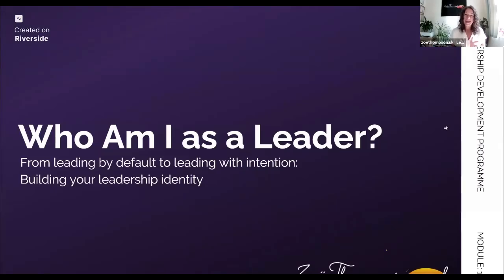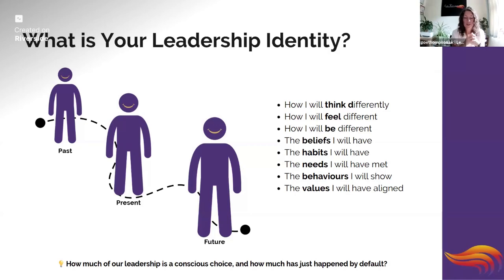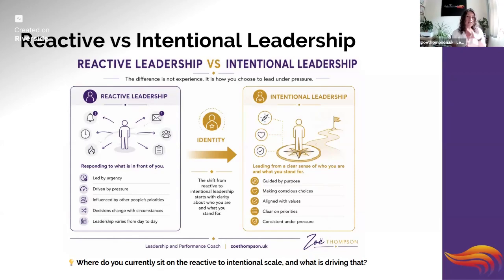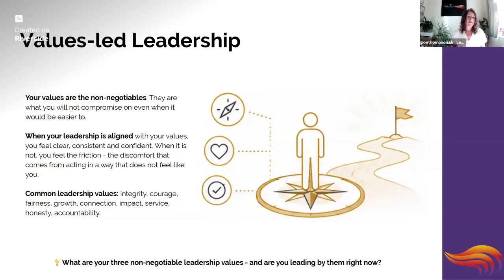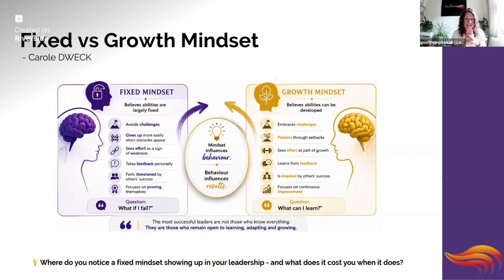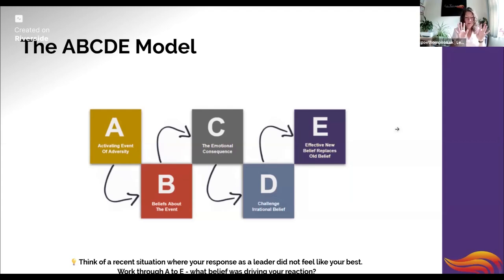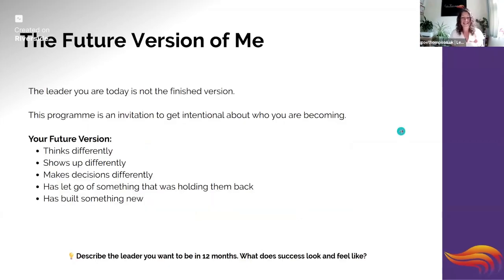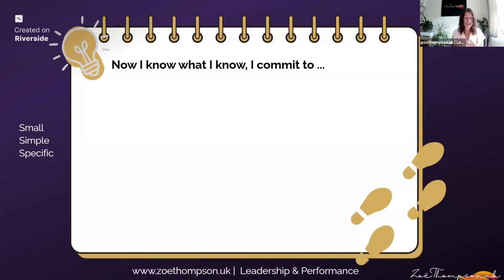Leadership Development Programme : Module 1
EXPLORE MORE:
for frameworks, resources, and programmes that support your transformation from reactive to intentional leadership.

Lead with intention.
Protect what matters most.
Create success that feels as good as it looks.

WORK WITH ME:

8-Week Elevate Your Efficiency Blueprint Programme
1:1 Leadership Coaching
Corporate Workshops & Speaking
The Leadership Community

What's your biggest leadership challenge right now?